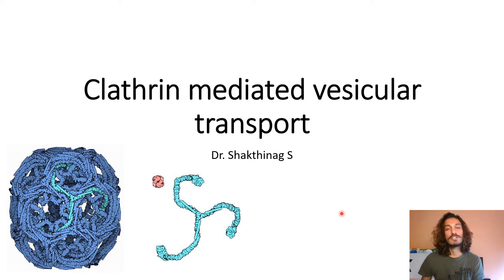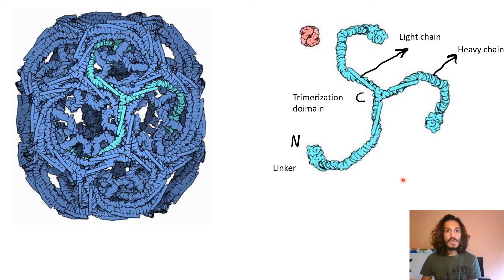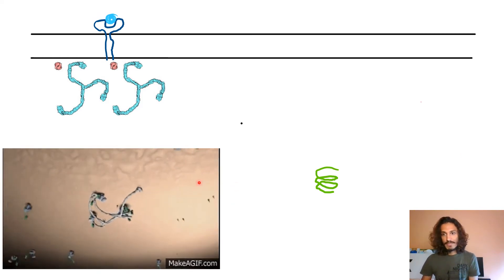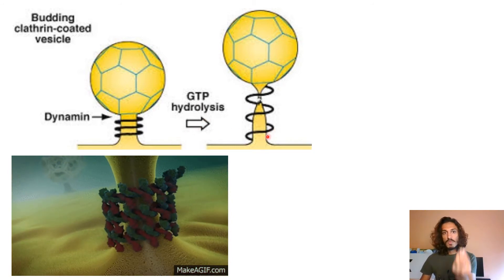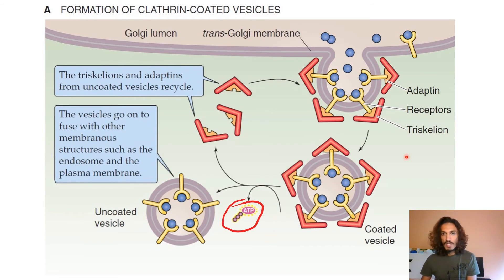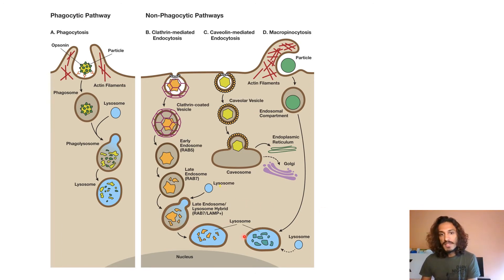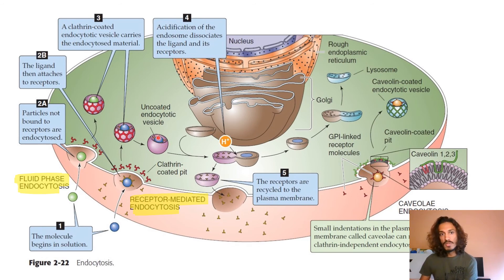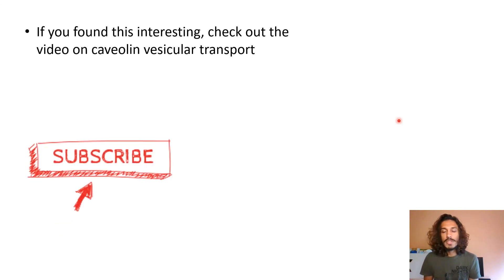Clathrin mediated vesicular transport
Describes the structure of clathrin and the sequence of events in clathrin mediated vesicular transport

Diagrams from
- Medical Physiology- Walter Boron, Emile L Boulpaep 2nd edition
- MakeAGIF.com
-Other unknown sources online